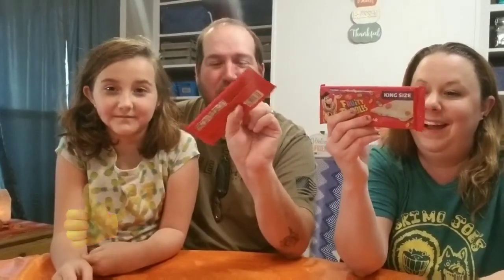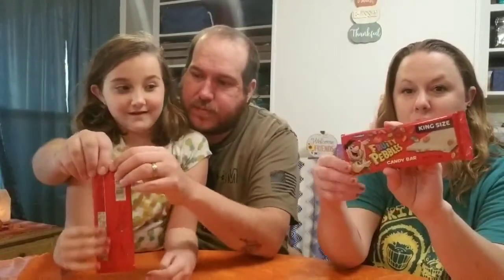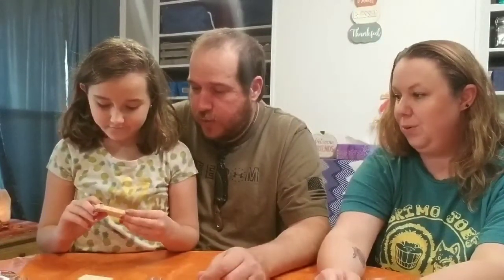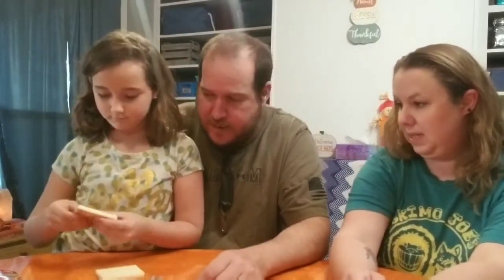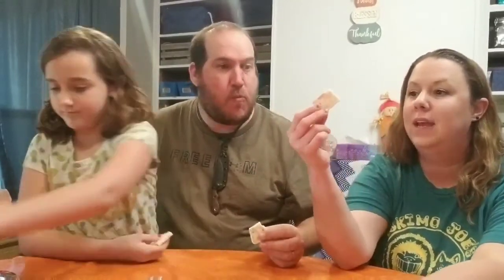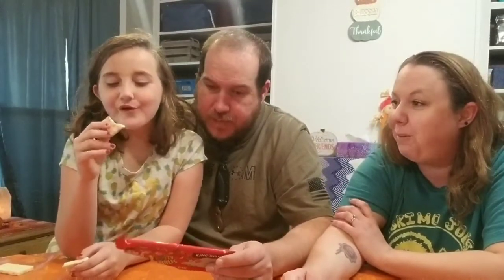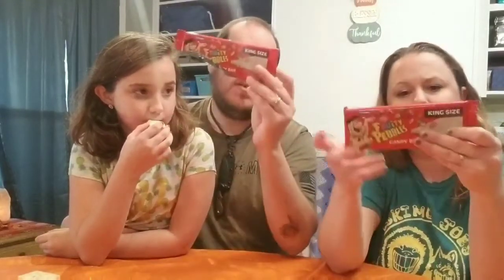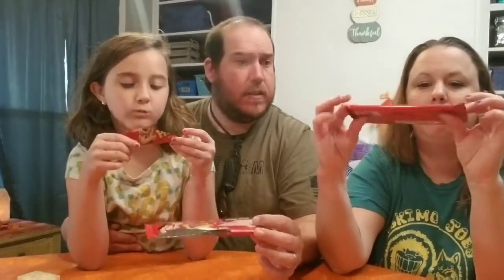YABBA DABBA DO | FRUITY PEBBLES CANDY BAR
Trying out the Fruity Pebbles Cereal Flavored Bar Candy!